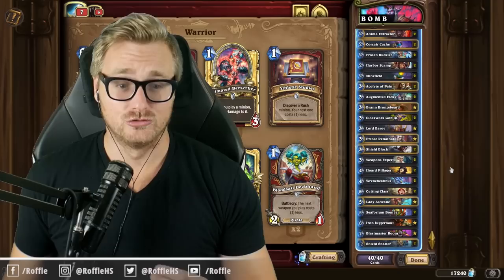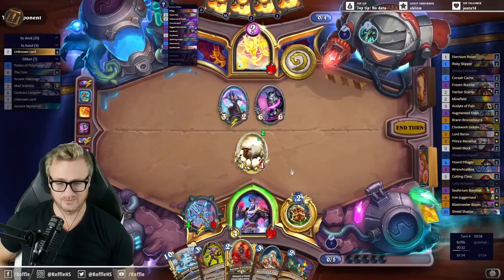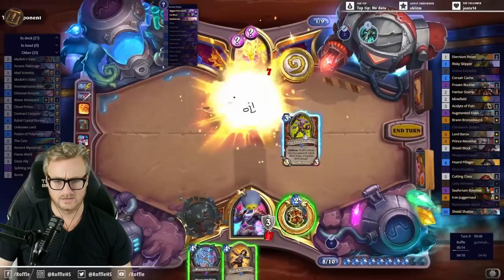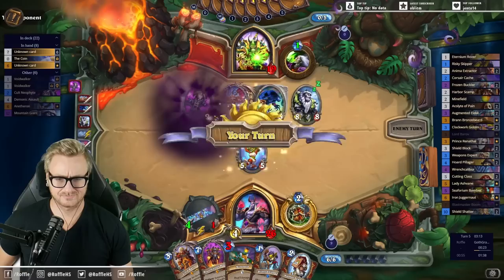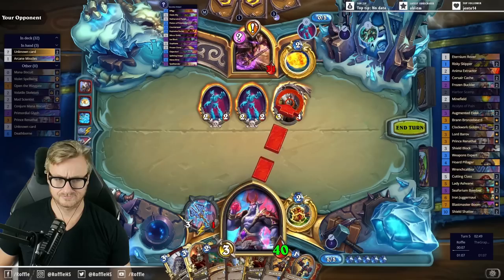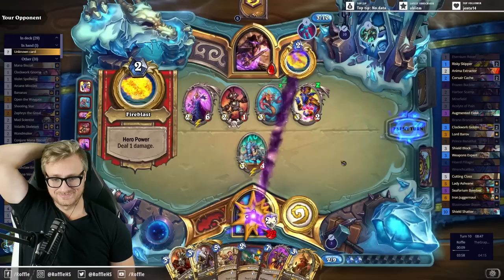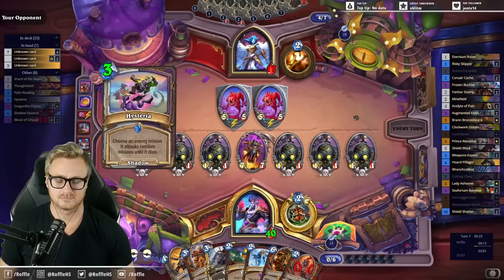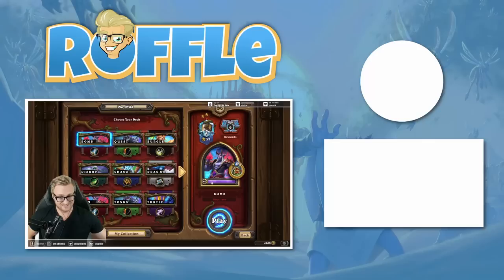Let's Blow this Place Sky High!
Download Firestone for FREE and level up your Hearthstone game!

Let's Blow this Place Sky High! (Bomb Warrior) | Murder at Castle Nathria | Wild Hearthstone

🔍 Deck Code 🔎
AAEBAbyRBQboD5uUA5PQA5K3BJjUBJfvBBGz/ALx/AL1gAOXlAOalAPosAOktgPAuQP31AO23gOV9gP5jAT6jASO1ASc1AS+4gSc7wQA

### B O M B
# Class: Warrior
# Format: Wild
# 2x (1) Eternium Rover
# 2x (1) Risky Skipper
# 2x (2) Anima Extractor
# 2x (2) Corsair Cache
# 2x (2) Frozen Buckler
# 2x (2) Harbor Scamp
# 2x (2) Minefield
# 2x (3) Acolyte of Pain
# 2x (3) Augmented Elekk
# 1x (3) Brann Bronzebeard
# 2x (3) Clockwork Goblin
# 2x (3) Weapons Expert
# 2x (4) Hoard Pillager
# 2x (4) Wrenchcalibur
# 2x (5) Cutting Class
# 1x (5) Lady Ashvane
# 2x (5) Seaforium Bomber
# 1x (6) Iron Juggernaut
# 1x (7) Blastmaster Boom
# 2x (10) Shield Shatter